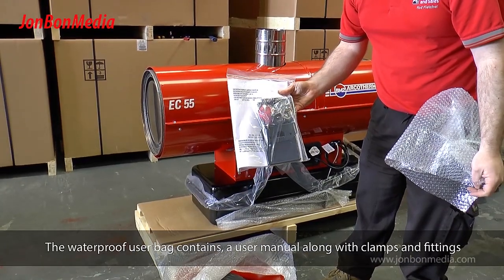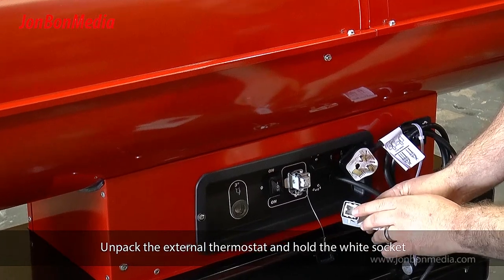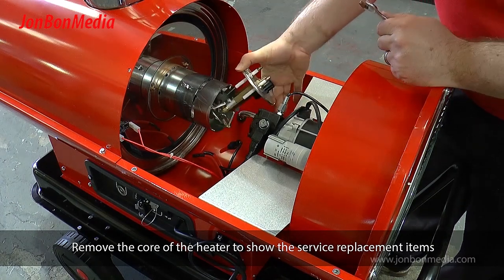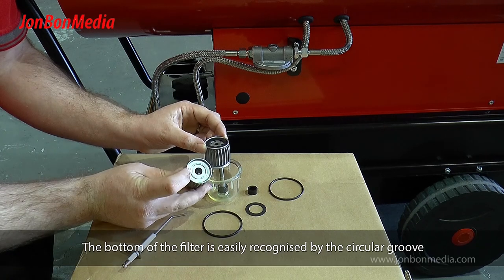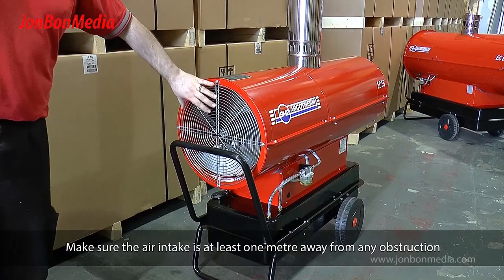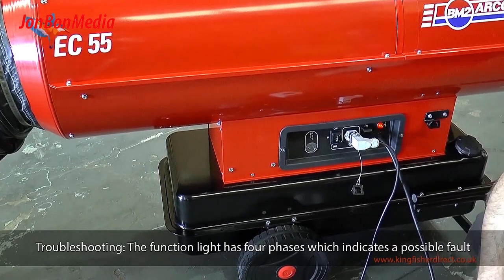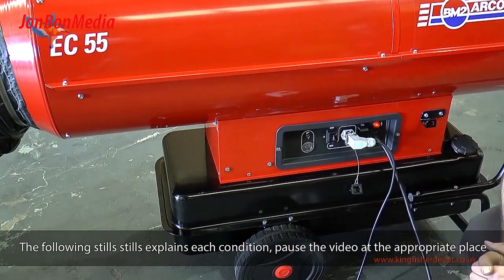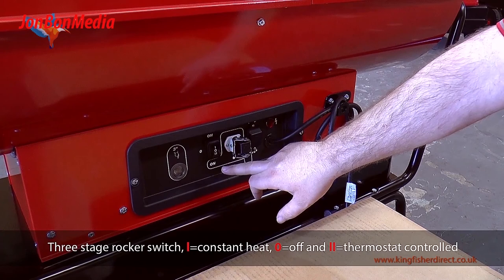Corporate Video Sample Arcotherm Heaters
An extract of a How To Do and Maintenance video Arcotherm Heaters Filmed and edited by JonBonMedia.